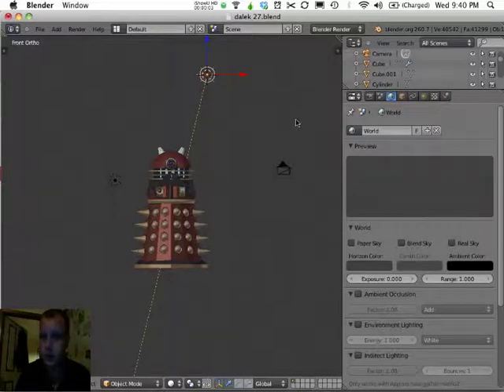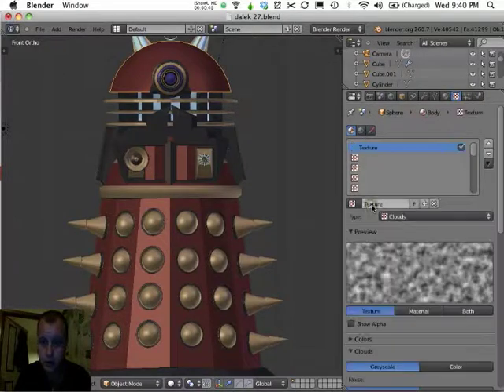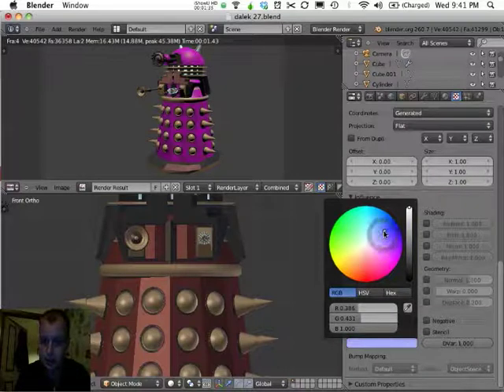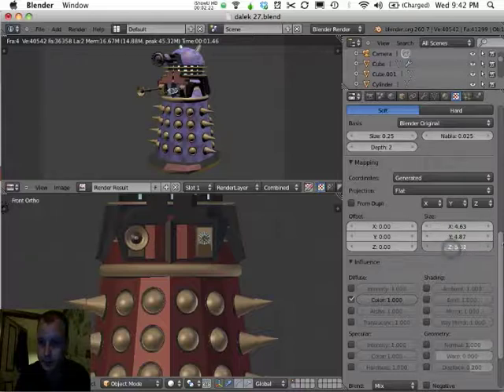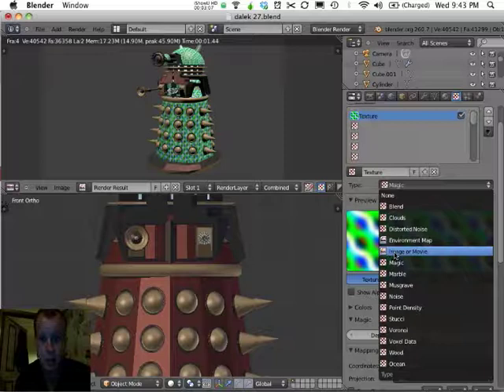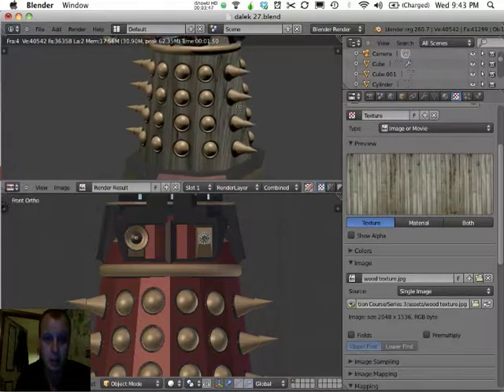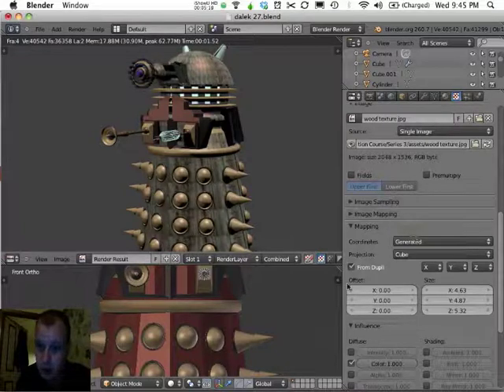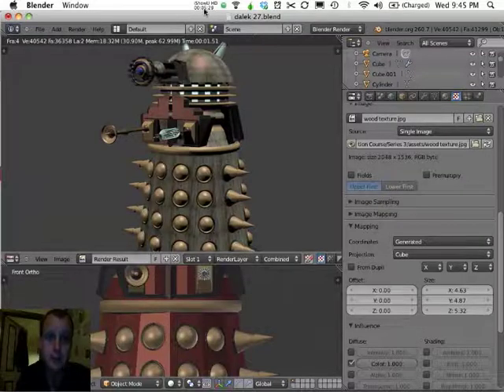Blender training and guide episode 24 - 2012 - texturing your 3d models with blender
Part of a series of training videos for the Blender 3d graphics package. This series starts with a presumption of no prior blender knowledge, then leads into modelling 3d elements and then animating them against photographic and video backdrops. The software is open source (free) and can be obtained

Episode 24 covers the basics of adding texture to your 3d models